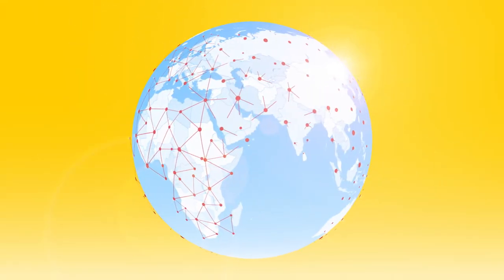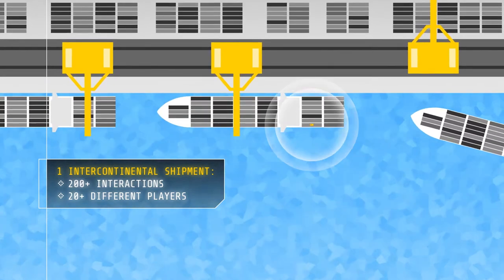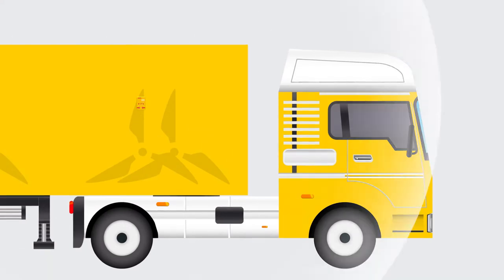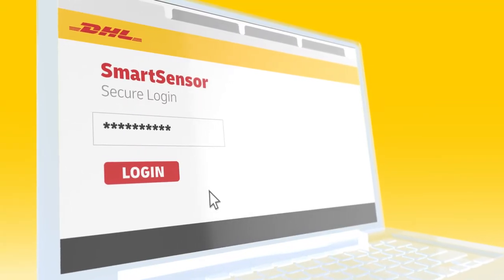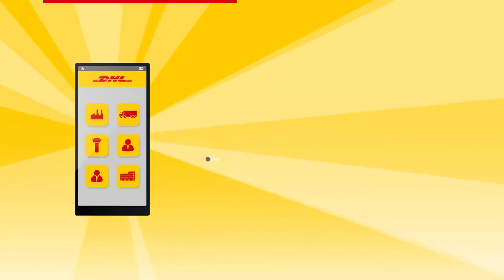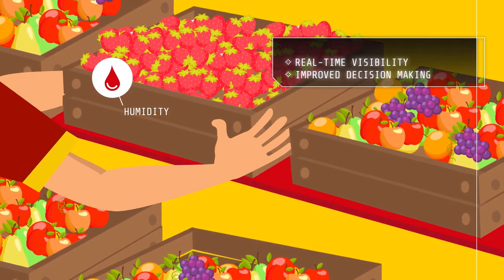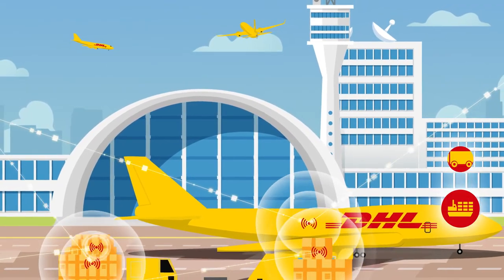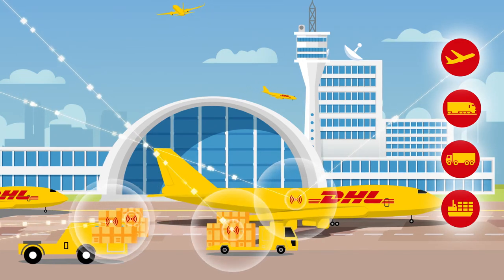DHL SmartSensor: Real-time shipment monitoring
Know at any point where your shipment is and get notified of any relevant events that help you take control of your supply chain with our real-time shipment monitoring solution.

to find out how DHL Smart Sensors can help you achieve end-to-end real-time visibility.

About this channel:
Welcome to the official YouTube channel of DHL, the global market leader in the logistics industry and The Logistics Company for the world. In our videos, we guide you through our work space and show you moments of achievement and innovation with our partners.